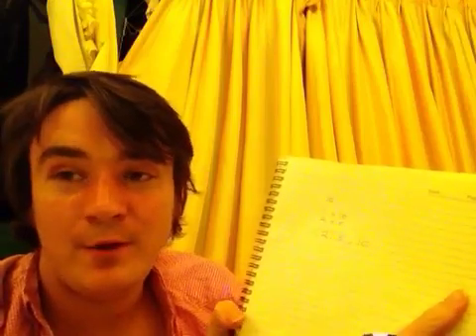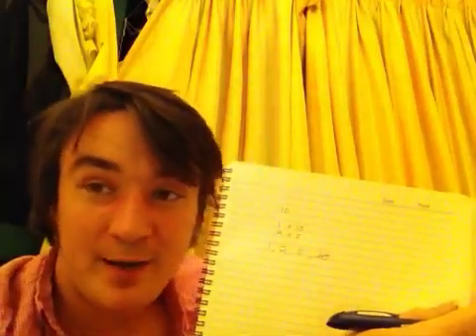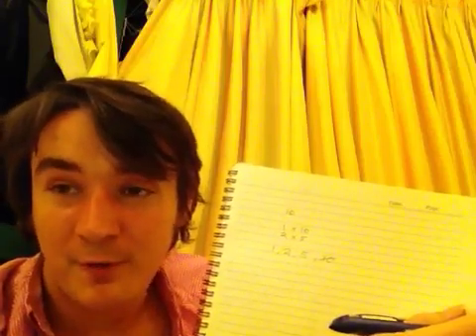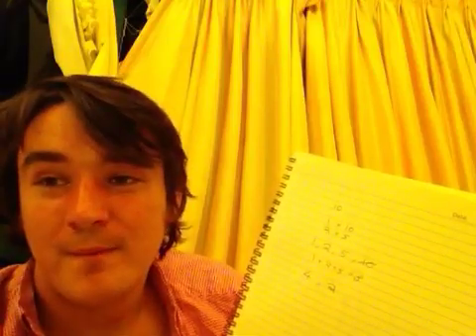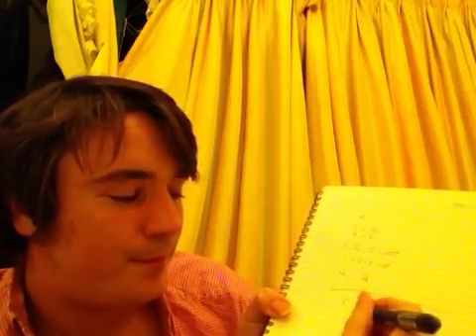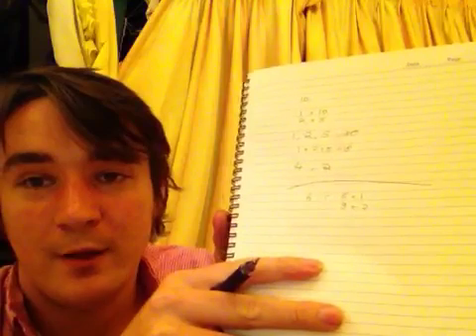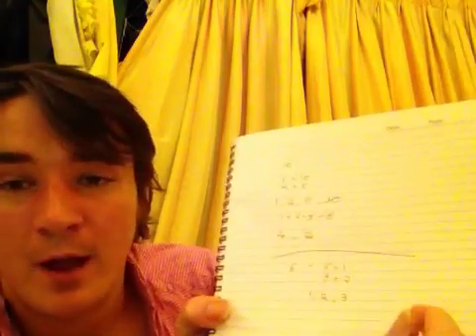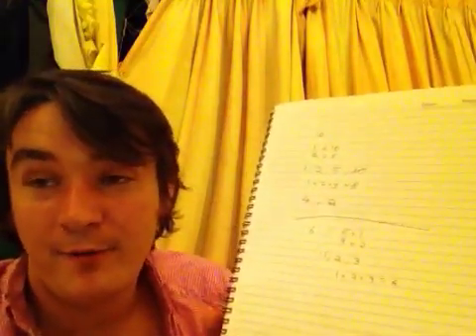Math Puzzles and Unsolved Problems: Perfect Numbers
Here is another problem that takes about 5 minutes to understand, and probably takes about 500 years to solve.

Perfect numbers are easy to understand, but very mysterious. Only 48 are known to date: